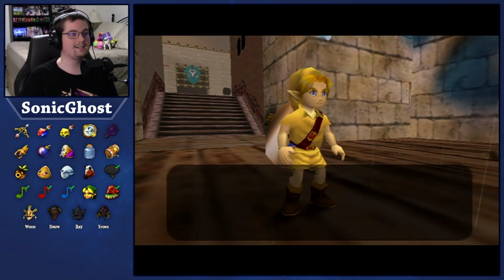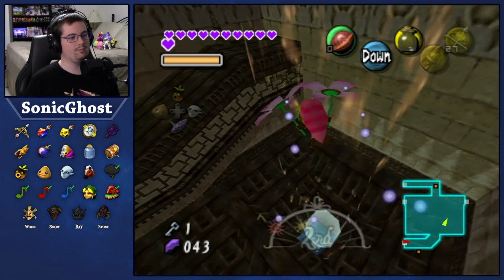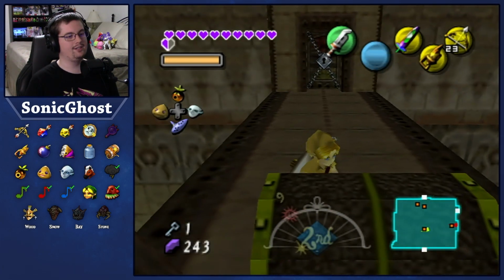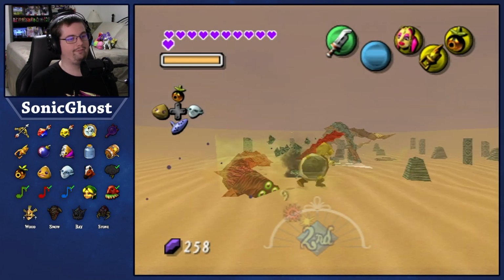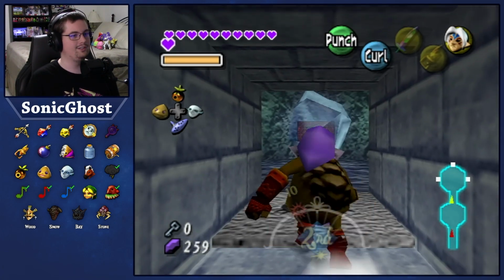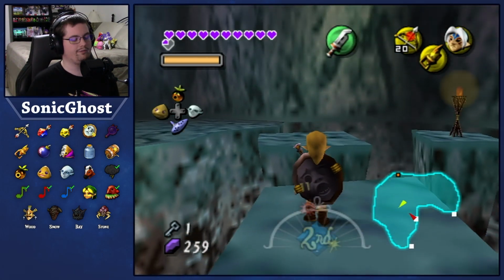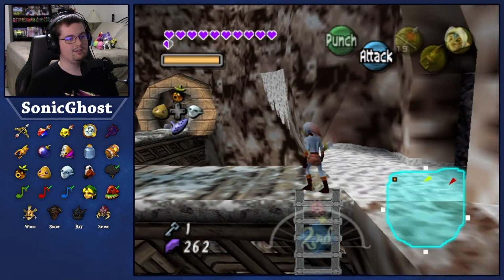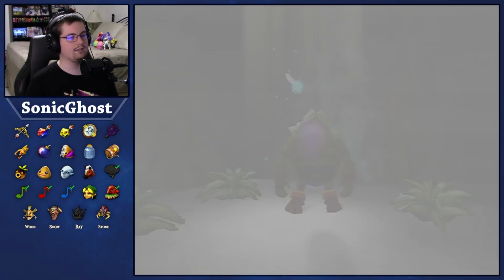Majora's Mask Randomizer Part 9: Dungeon Dash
We continue our adventure through Majora's Mask Randomizer by exploring both Stone Tower Temple and Snowhead Temple.

Want to play the Majora's Mask Randomizer for yourself? Join the official Majora's Mask Randomizer Discord server to learn more about this randomizer